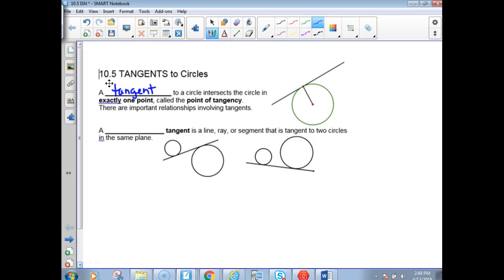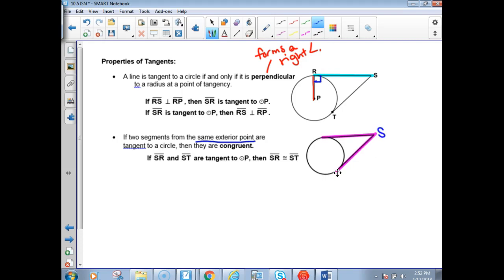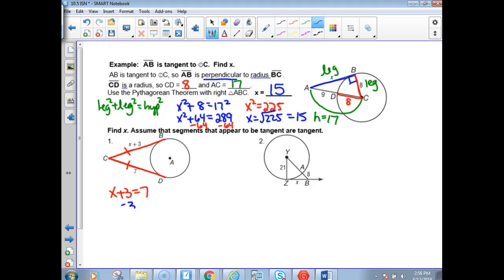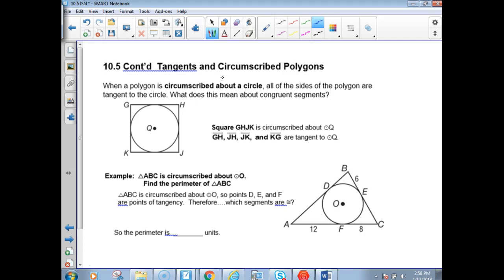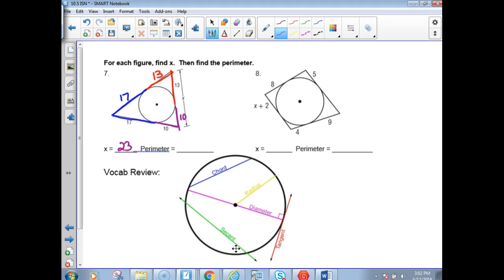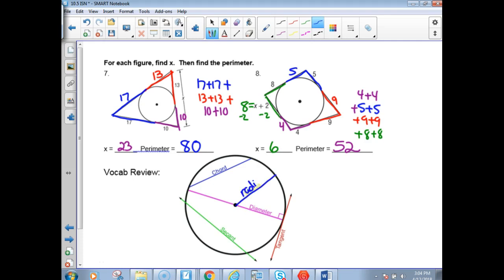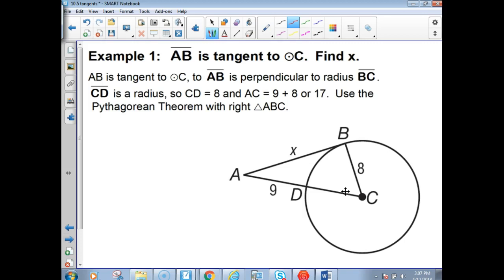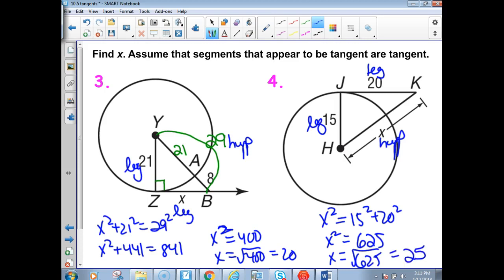Geo 10.5 Tangents